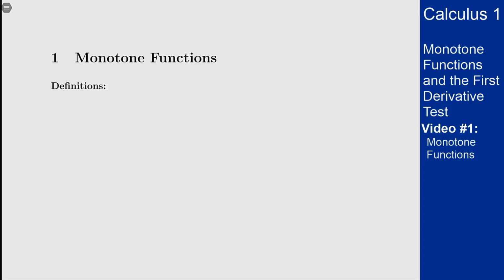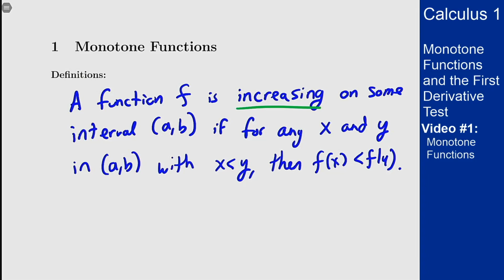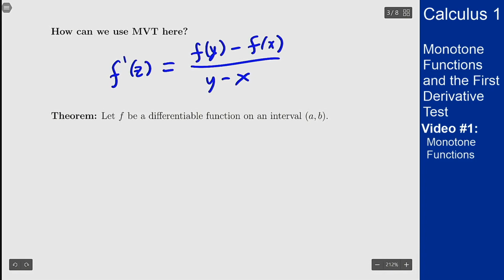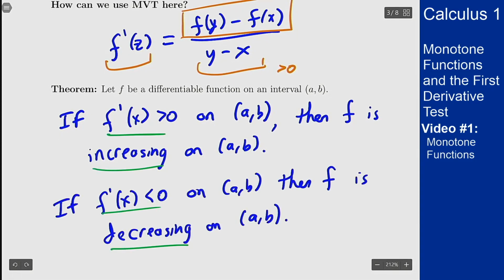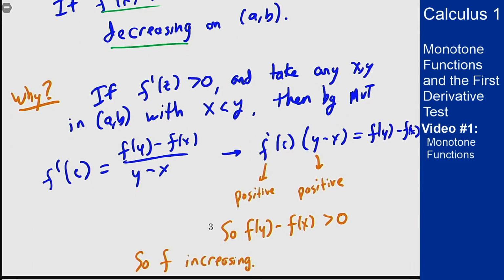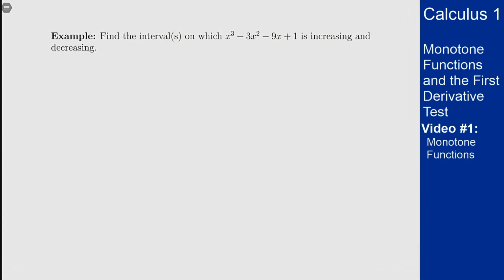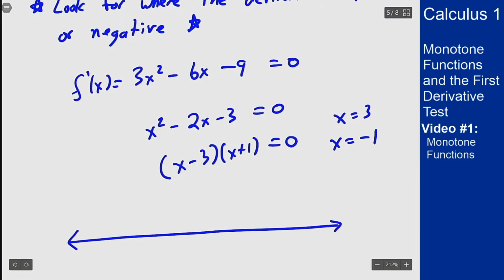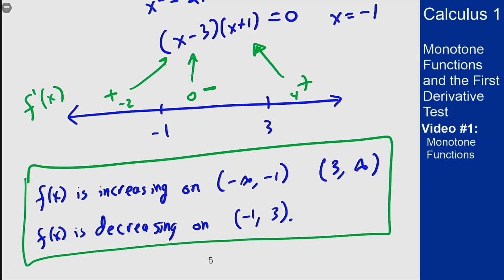Monotone Functions and the First Derivative Test - Video 1 - Monotone Functions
Video #1 on Monotone Functions and the First Derivative Test, defining what monotone functions are and how they can be analyzed using the first derivative.